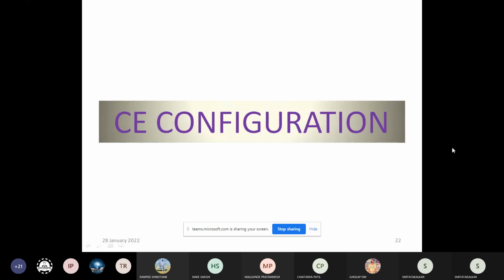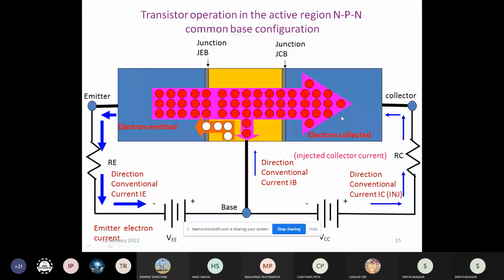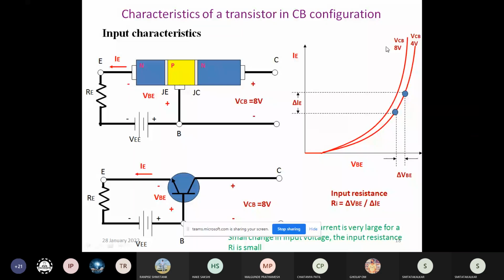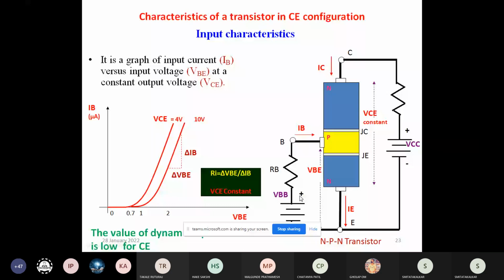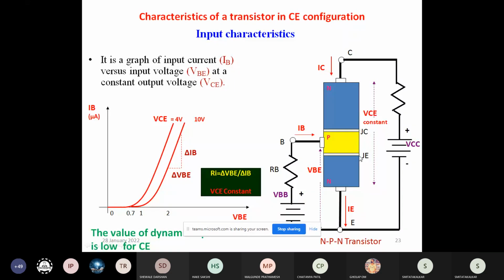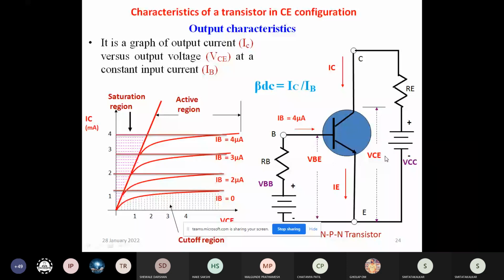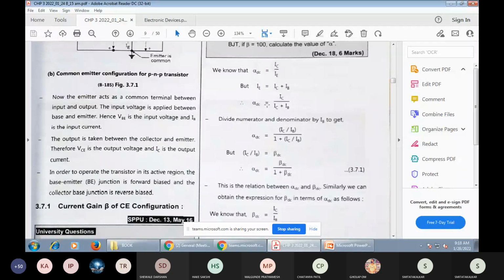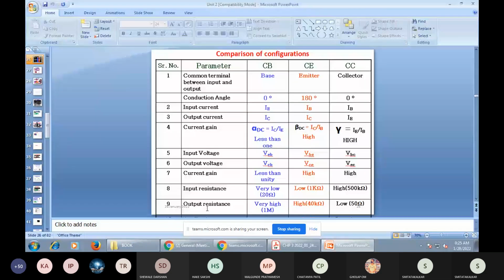LED AND PHOTODIODE